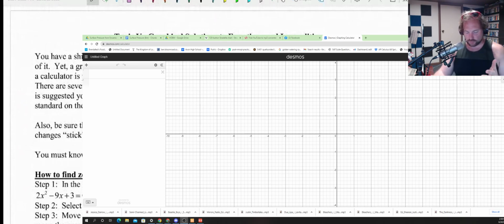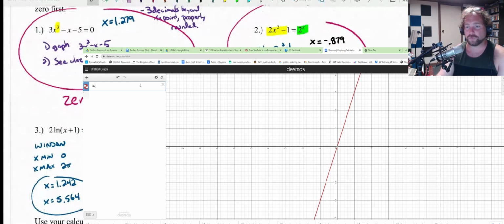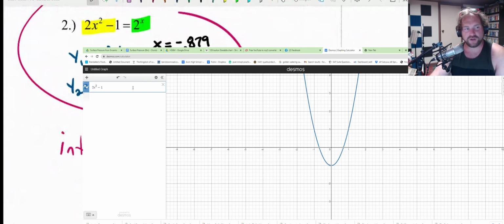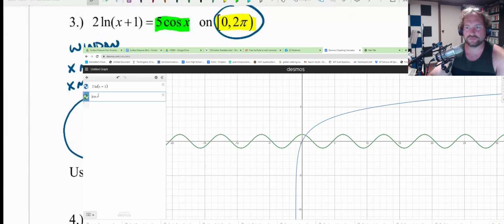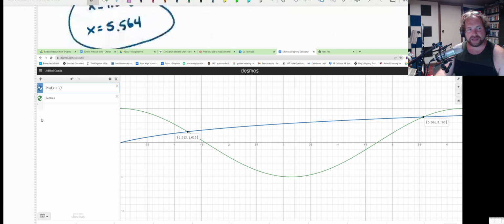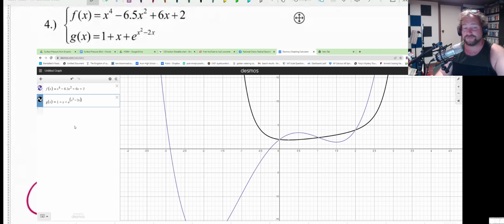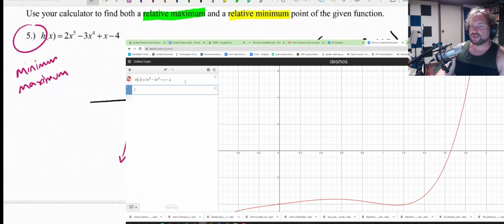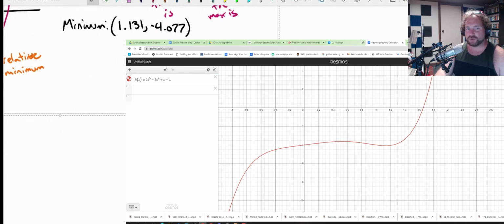AP Calculus - Summer Packet Topic V - Graphical Solutions to Equations (DESMOS Edition)